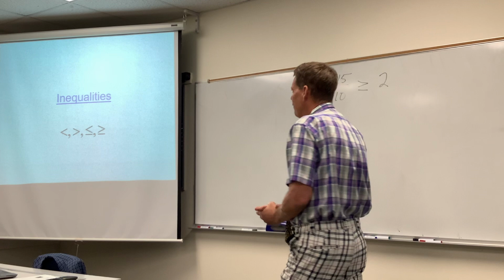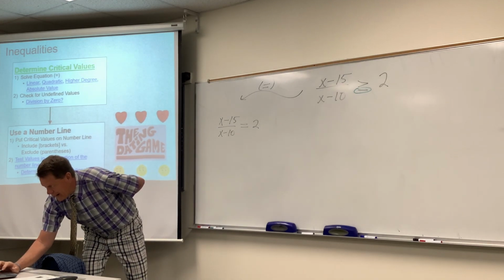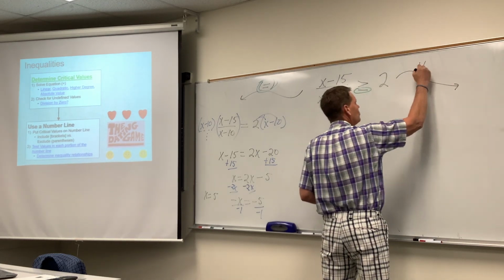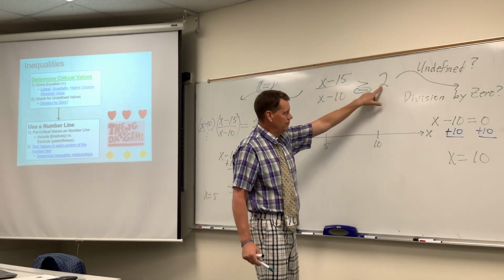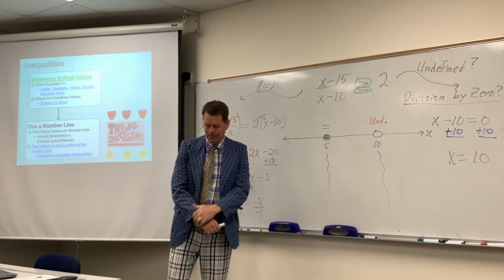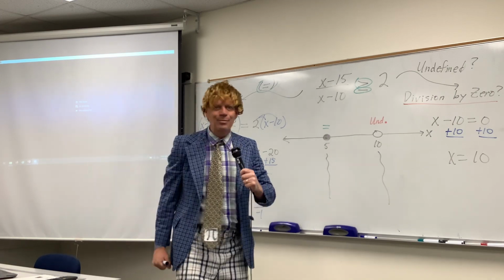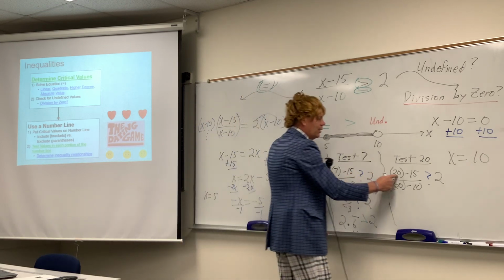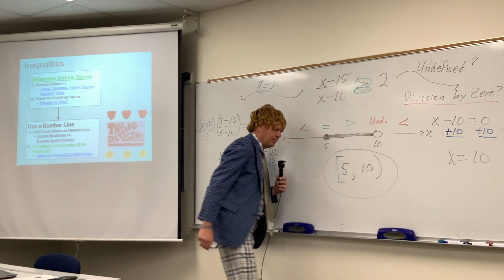College Algebra - Inequalities - Example #1